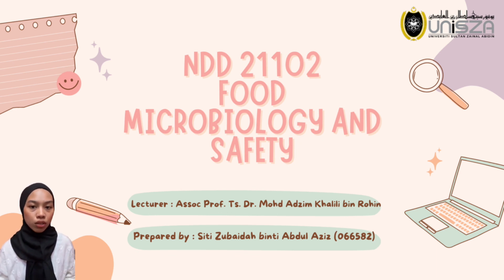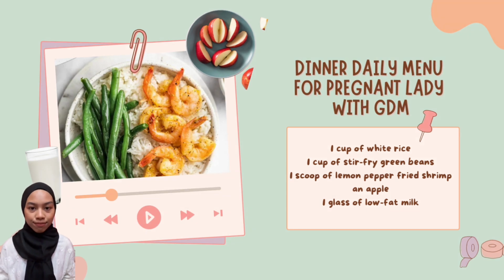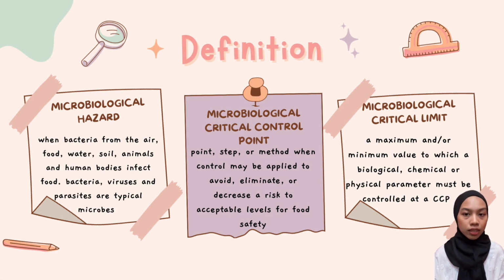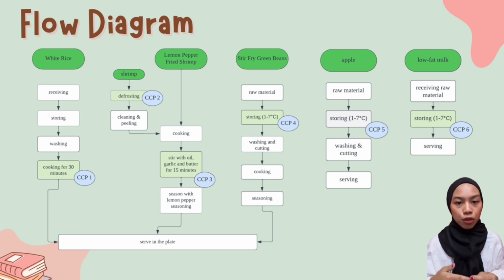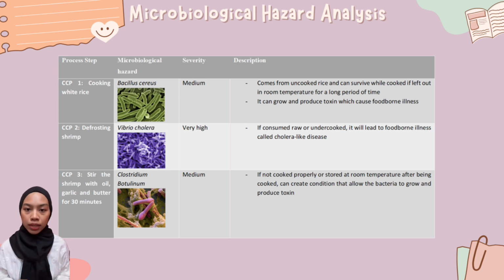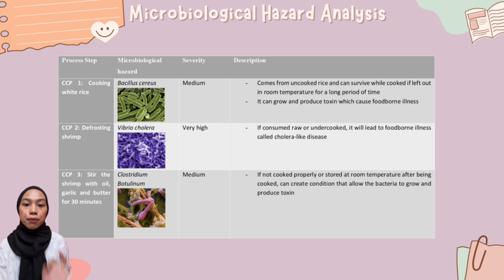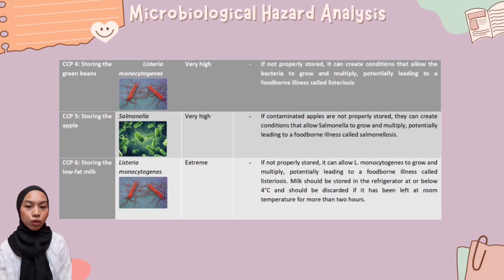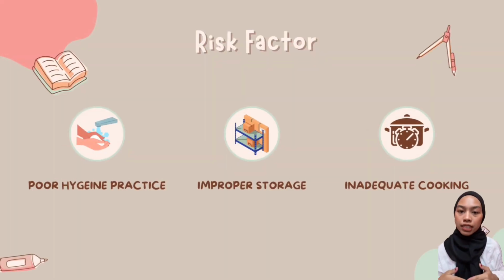ASSIGNMENT FOOD MICROBIOLOGY AND SAFETY NDD 21102